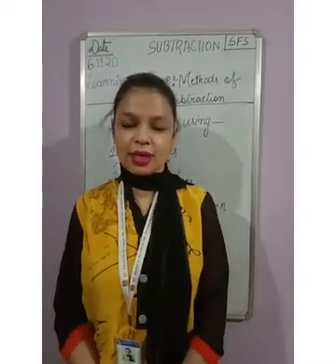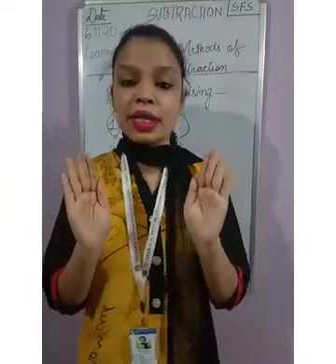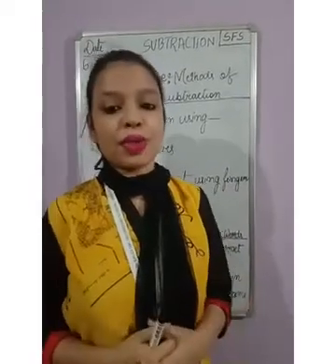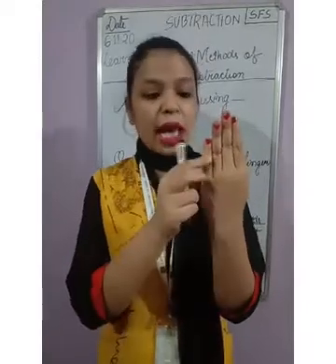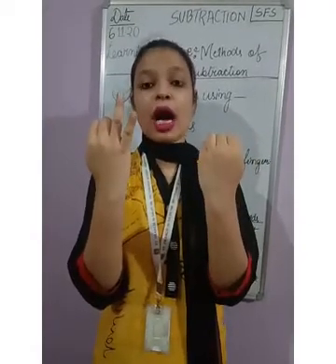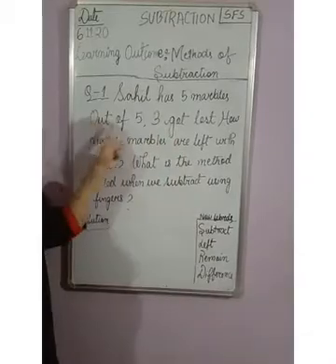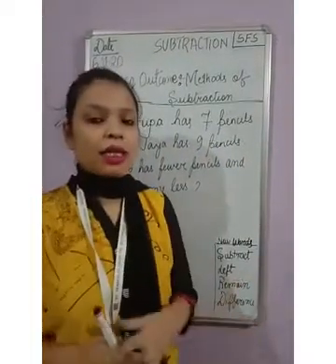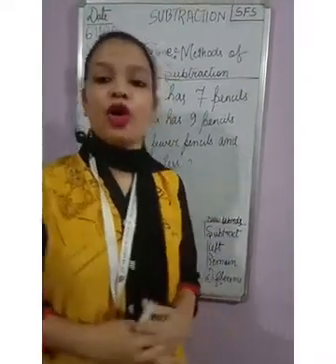Subtraction using fingers Class-1(C) Date-6/11/20